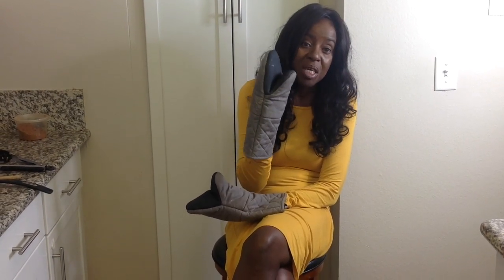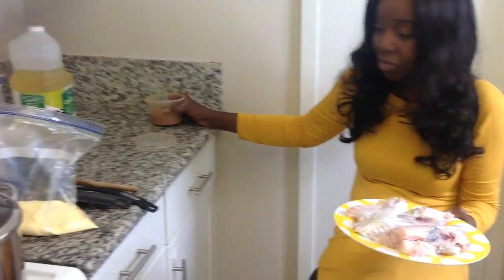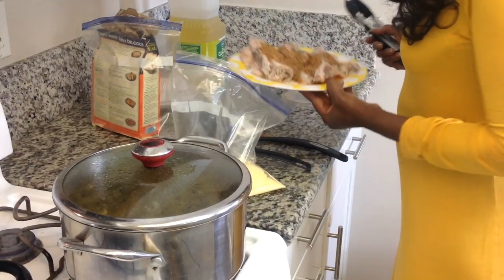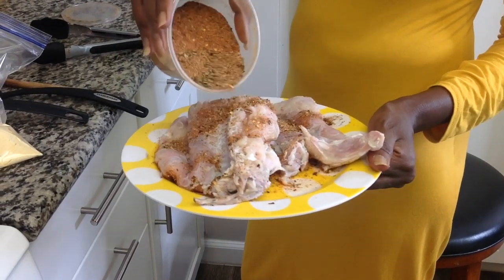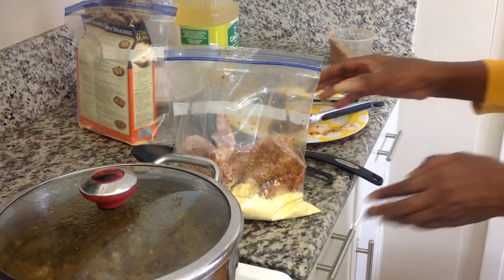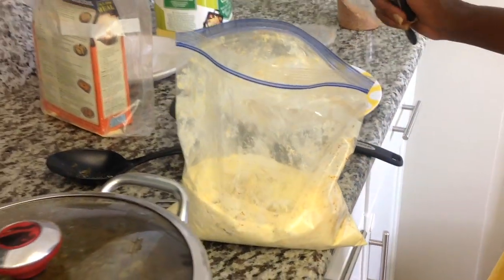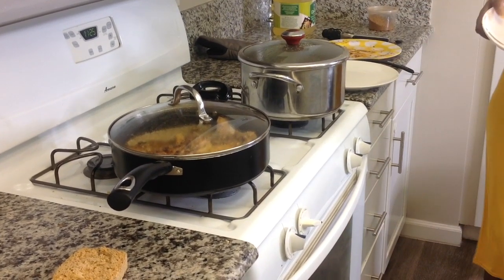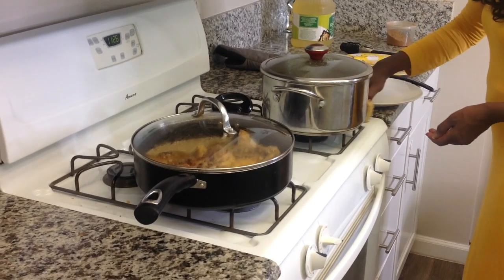(2019) Cajun Fried Catfish With 1/2 Cobb Of Corn. NoSaltBP.org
Please consult with your doctor or primary care provider before changing your diet or engaging in any exercise program.

Made with a 100% cornmeal coating, it's gluten free, and since it's baked, it's lower in fat (but still full of the heart healthy Omega 3 fats that abound in fish).atFish 3-ounce serving of wild freshwater catfish cooked using a dry-cooking method provides approximately 89 calories, 15.7 grams of protein, 2.4 grams of fat and 0.6 grams of saturated fat and is free of fiber and carbohydrates.

Corn On The Cobb:Corn on the Cob Calories and Nutrition per Serving (1 Serving=1 Serving/75g)
Calories 44
Carbohydrate 7.8
Fat 0.8
Fiber 0.8

Mustard greens, cooked, boiled, drained, with salt - 1 cup, chopped
cup, chopped (140g )
Calories from Fat 5.9. Calories 36.
1% Total Fat 0.7g.
0% Saturated Fat 0g.
0% Cholesterol 0mg.
15% Sodium 353mg.
6% Potassium 227mg.
2% Total Carbohydrates 6.3g.

Mustard Greens also contain vitamins A,C, E, and K.  Vitamin K reverses the effects of blood thinners or anticoagulation medications.  Please talk to your primary care provider or doctor before eating if you are taking blood thinners.

Corn Meal
(?) Nutrition Facts
Sodium 244mg 10%
Total Carbs. help 7g 2%
Dietary Fiber help 0.6g 2%
Protein help 15.7g

Cajun Fried Catfish With 1/2 Cobb Of Corn.   NoSaltBP.com

Know this:  If you have high blood pressure follow your doctors instructions.  2300mg of salt (sodium) or less is part of a healthy eating meal plan.
for more information.  Learn how to reduce your risk of heart disease and coronary disease.  Also learn the risk of peripheral vascular disease, diabetes, and diabetic neuropathy.